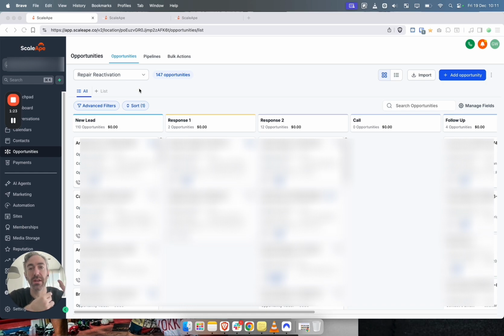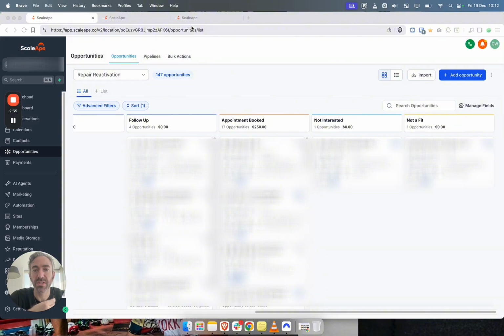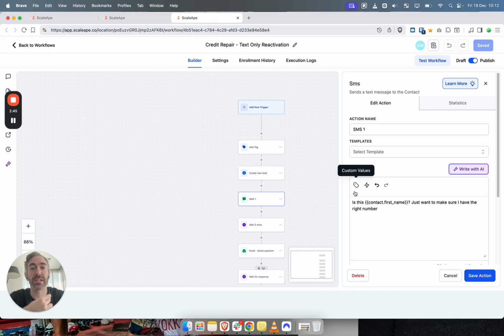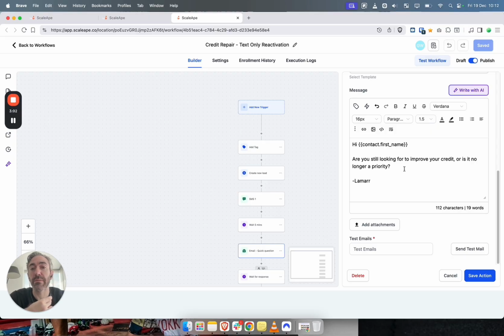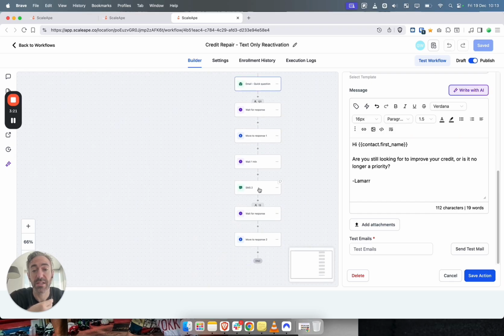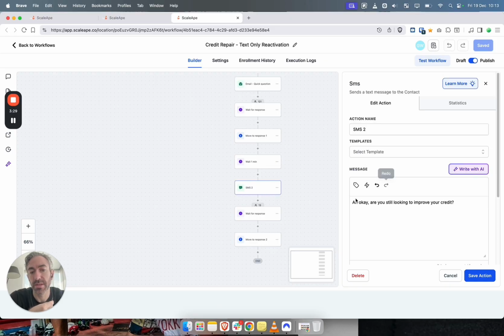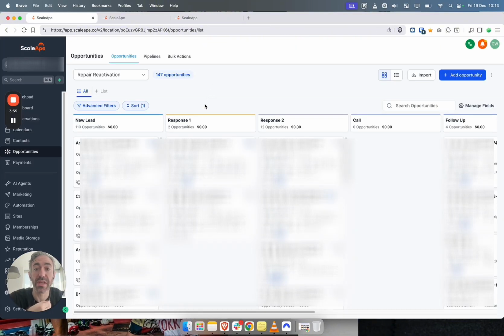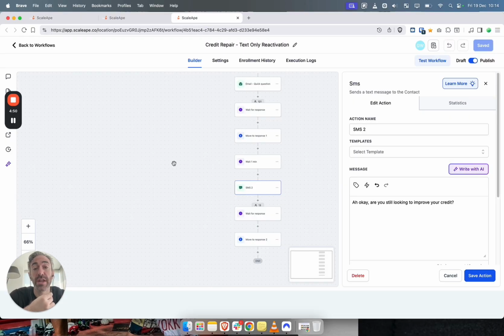20 credit repair appointments in 1 week - gohighlevel reactivation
What if your next 20 appointments were already sitting in your CRM, waiting to be unlocked? In this video, I break down the exact GoHighLevel database reactivation campaign I built for a client that booked 20 appointments in just one week — for free, with zero ad spend.

I'll walk you through the full setup, including the automation workflow, the messaging sequence, and the simple strategy that turns cold, forgotten leads into booked calls fast. Whether you're an agency owner, freelancer, or marketer, this is one of the highest-ROI campaigns you can run for any client.
If you want to stop leaving money on the table and start getting real results with GoHighLevel, this one's for you.